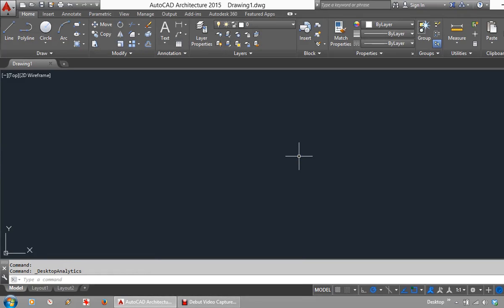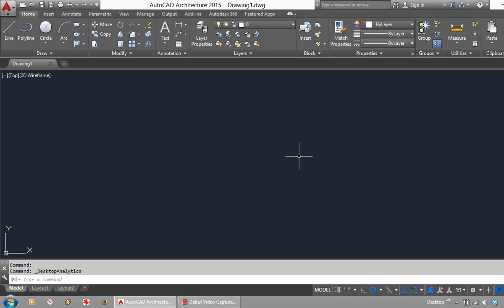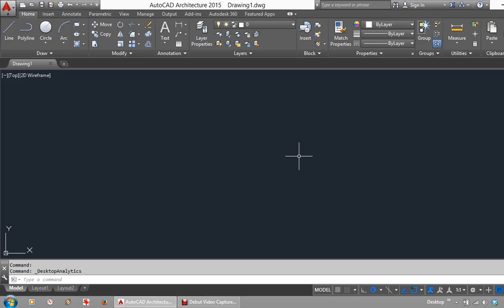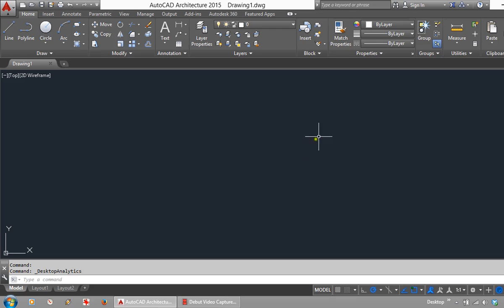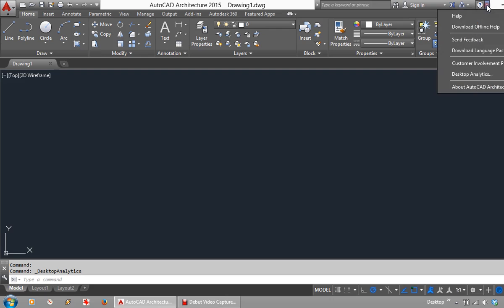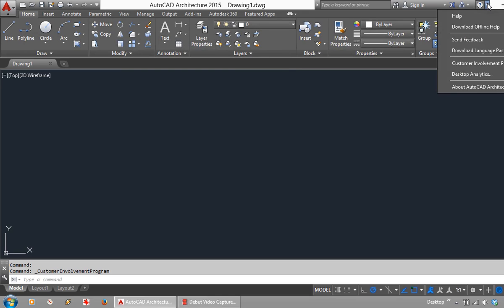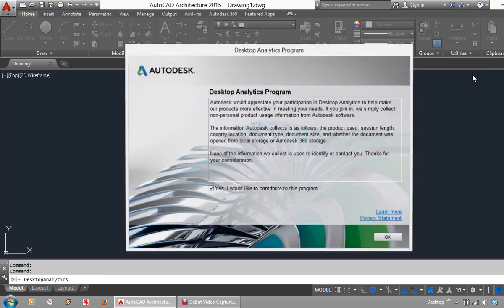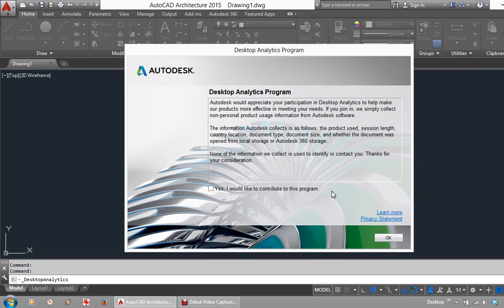AutoCAD 2015 privacy concerns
This video explains how to opt out of the Desktop Analytics Program which users are forced to opt into when installing the software.